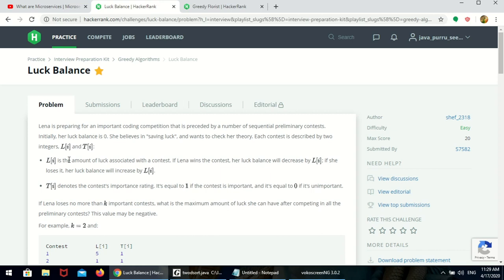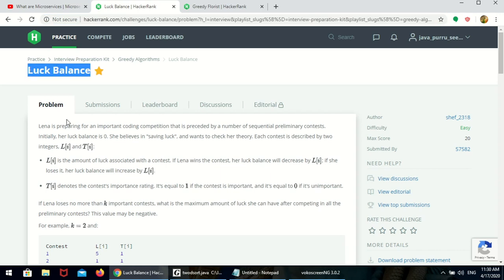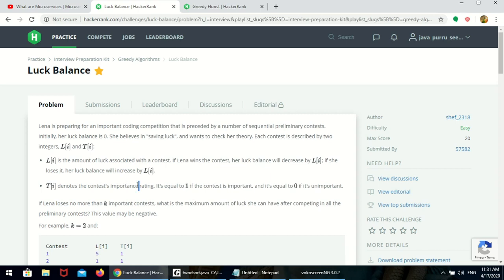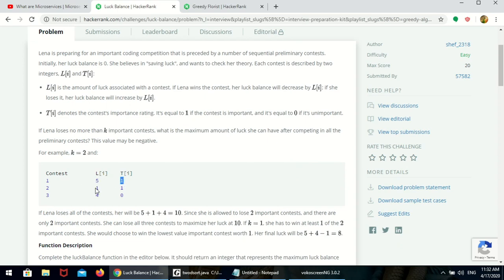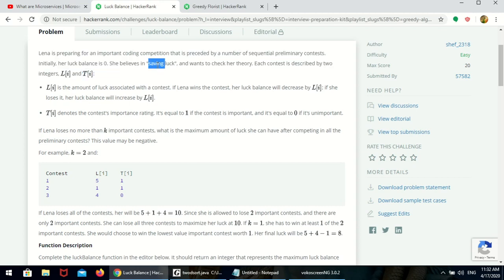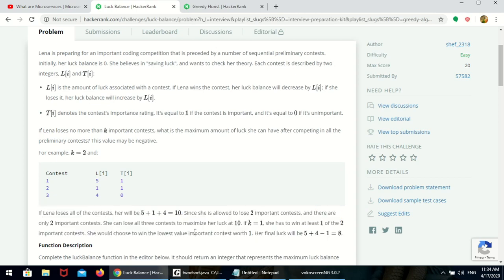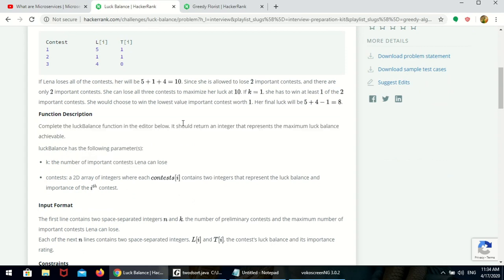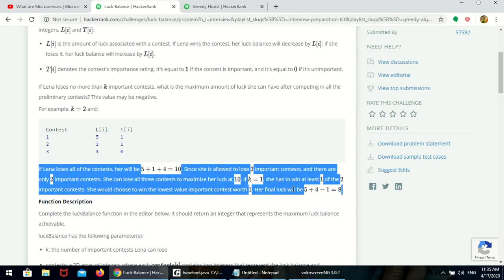luck balance hackerrank solution java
luck balance hackerrank program in java, This example explains how to calculate luck balance.Lena is preparing for an important coding competition that is preceded by a number of sequential preliminary contests. Initially, her luck balance is 0. She believes in "saving luck", and wants to check her theory. Each contest is described by two integers,  and :

 is the amount of luck associated with a contest. If Lena wins the contest, her luck balance will decrease by ; if she loses it, her luck balance will increase by .
 denotes the contest's importance rating. It's equal to  if the contest is important, and it's equal to  if it's unimportant.
If Lena loses no more than  important contests, what is the maximum amount of luck she can have after competing in all the preliminary contests? This value may be negative.